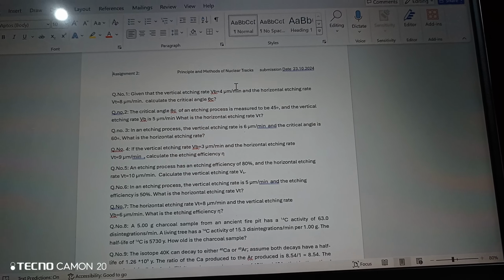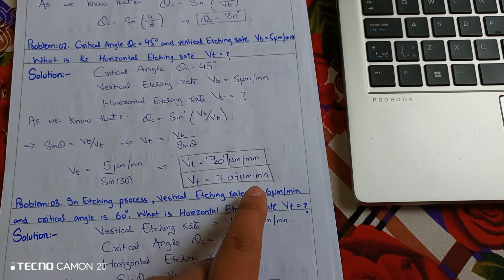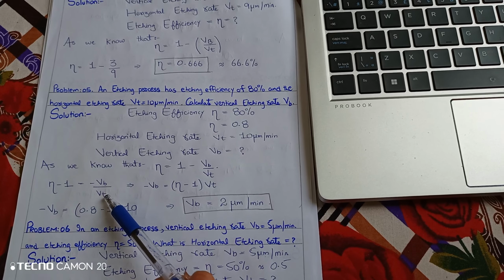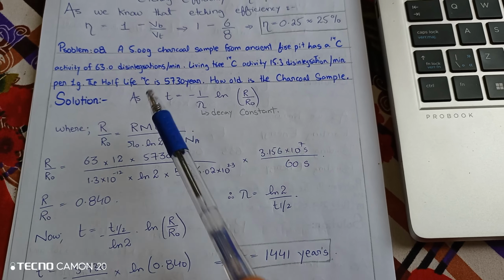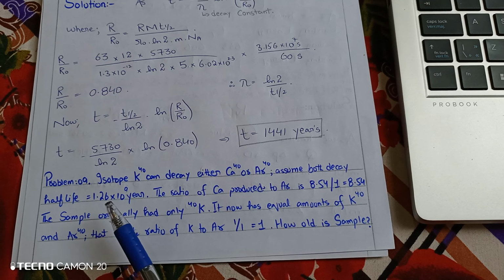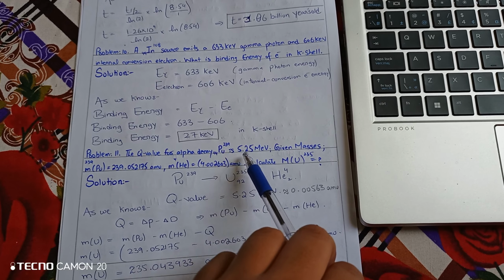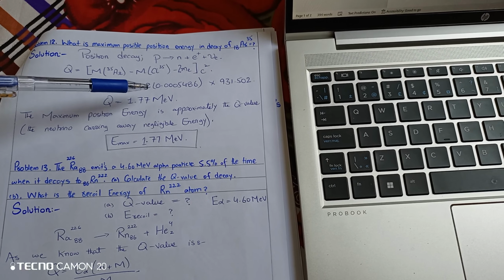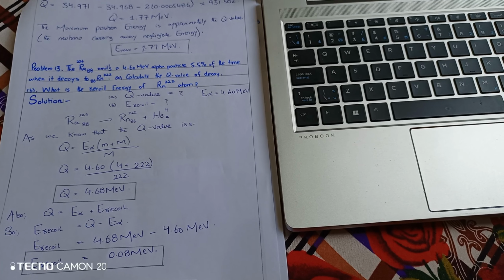Assignment 2: Principles and Methods of Nuclear Tracks | Problem-Solving | Physicist Hammad Shaukat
"Assignment 2: Principles and Methods of Nuclear Tracks | Detailed Problem-Solving Guide | Physicist Hammad Shaukat

In this video, we dive deep into advanced nuclear physics concepts through Assignment 2: Principles and Methods of Nuclear Tracks. Topics covered include calculating critical angles, etching efficiency, vertical and horizontal etching rates, and much more. We also solve questions related to isotope decay, 14C dating, and alpha decay Q-values. Watch this step-by-step explanation to better understand these complex nuclear track problems. Perfect for students and researchers in nuclear physics.

Q.No.1: Given that the vertical etching rate Vb=4 µm/min and the horizontal etching rate Vt=8 µm/min.  calculate the critical angle θc?
Q,no,2: The critical angle θc  of an etching process is measured to be 45∘, and the vertical etching rate Vb is 5 µm/min What is the horizontal etching rate Vt?
Q.no. 3: In an etching process, the vertical etching rate is 6 µm/min  and the critical angle is 60∘. What is the horizontal etching rate?
Q.No. 4: If the vertical etching rate Vb=3 µm/min and the horizontal etching rate Vt=9 µm/min  , calculate the etching efficiency η
Q.No.5: An etching process has an etching efficiency of 80%, and the horizontal etching rate Vt=10 µm/min.  Calculate the vertical etching rate Vb.
Q.No.6: In an etching process, the vertical etching rate is 5 µm/min  and the etching efficiency is 50%. What is the horizontal etching rate Vt?
Q.No,7: The horizontal etching rate Vt=8 µm/min and the vertical etching rate Vb=6 µm/min. What is the etching efficiency η?
Q.No.8: A 5.00 g charcoal sample from an ancient fire pit has a 14C activity of 63.0 disintegrations/min. A living tree has a 14C activity of 15.3 disintegrations/min per 1.00 g. The half-life of 14C is 5730 y. How old is the charcoal sample?
Q.No.9: The isotope 40K can decay to either 40Ca or 40Ar; assume both decays have a half-life of 1.26 *109 y. The ratio of the Ca produced to the Ar produced is 8.54/1 = 8.54. The sample originally had only 40K. It now has equal amounts of 40K and 40Ar; that is, the ratio of K to Ar is 1/1 =1. How old is the sample?
Q.No.10: A  49In108 source emits a 633-keV gamma photon and a 606-keV internal-conversion electron from the K shell. What is the binding energy of the electron in the K shell?
Q.No.11: The Q value for alpha decay of  94Pu239 is 5.25 MeV. Given the masses of the 239Pu and 4He atoms, 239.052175 AMU and 4.002603 AMU, calculate the mass of the  92U235atom in AMU.
Q.No 12: What is the maximum possible positron energy in the decay of  18Ar35?
Q.N0 13: . The 226 88Ra nucleus emits a 4.60-MeV alpha particle 5.5% of the time when it decays to  86Rn222. (a) Calculate the Q value for this decay. (b) What is the recoil energy of the 222Rn atom?